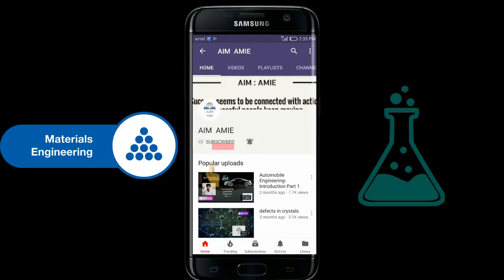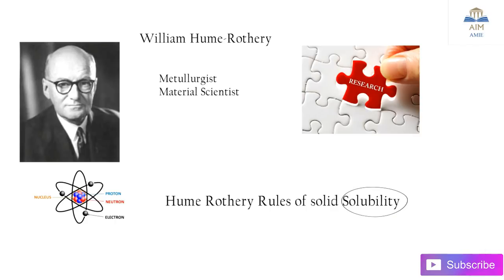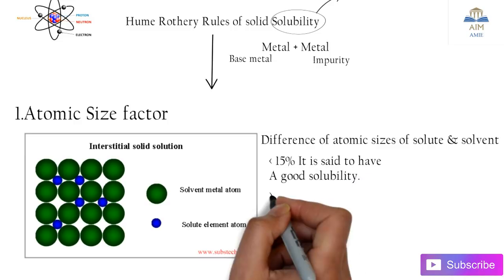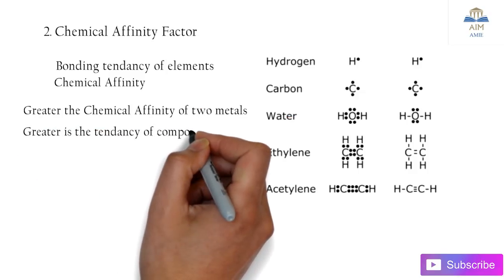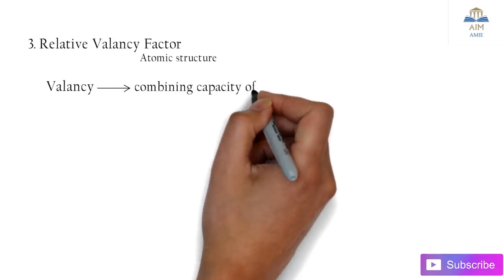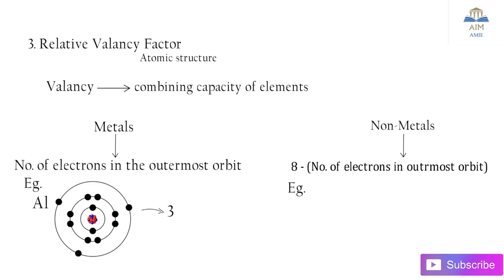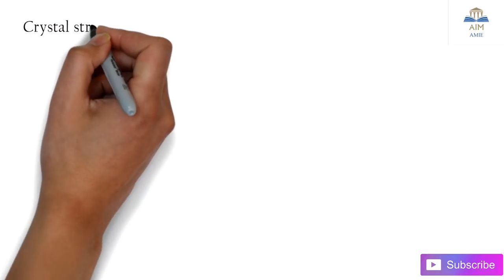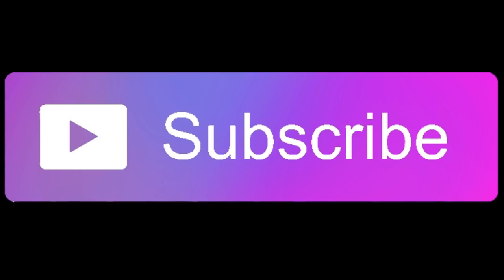Hume Rothery Rules of Solid solubility. ||Engineer's Academy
In this videos we have covered the hume rothery rules of solid solubility.
Topics Covered: Properties of steel, significance of alloying, constituent.